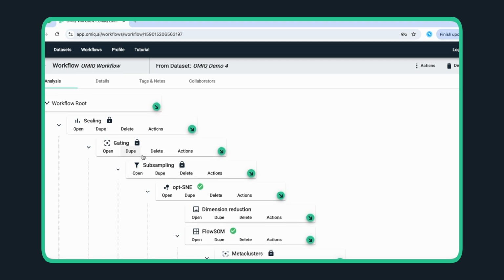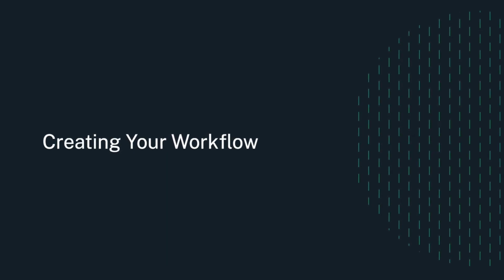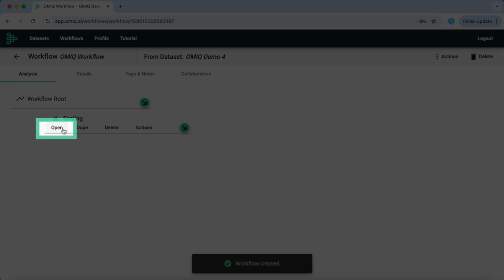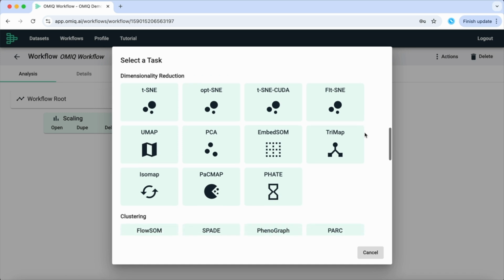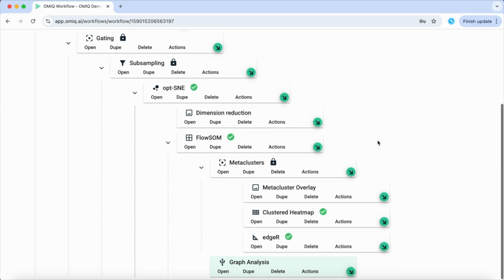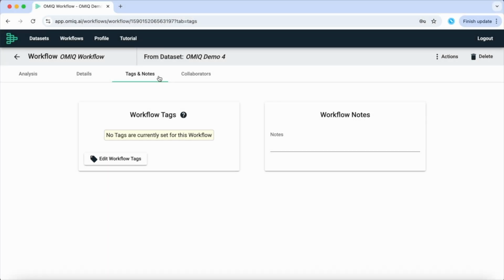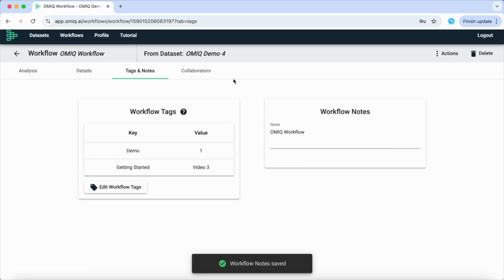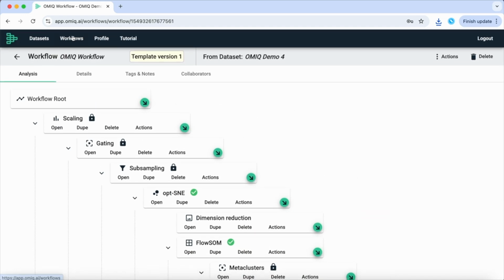How to Build a Reproducible Flow Cytometry Workflow in OMIQ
Learn how to use tasks to build an OMIQ workflow; the foundational structure for various flow cytometry tasks from data preprocessing to visualization.

0:00
0:33 Creating Your Workflow
2:01 Tags and Notes
2:29 Share Your Workflow